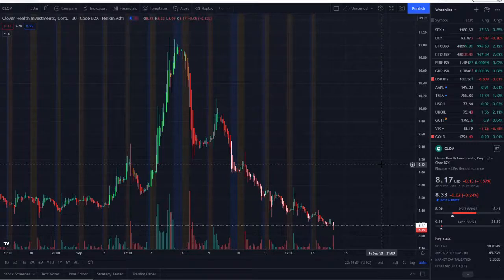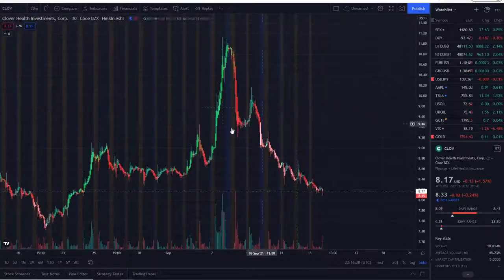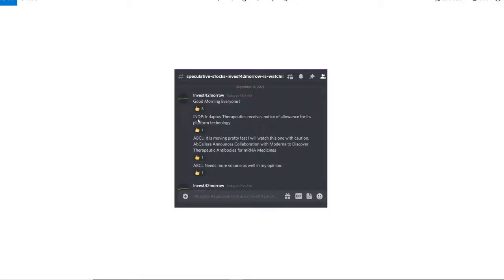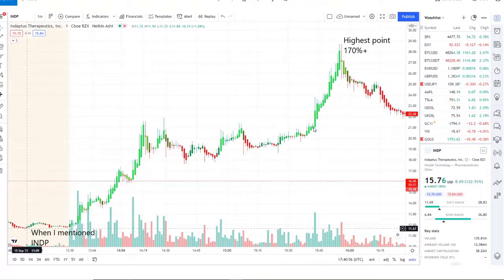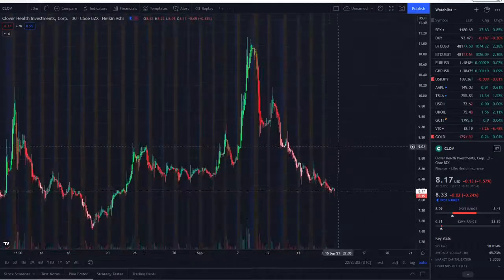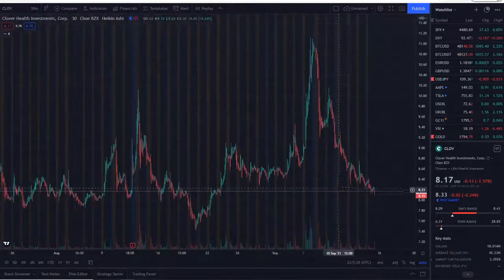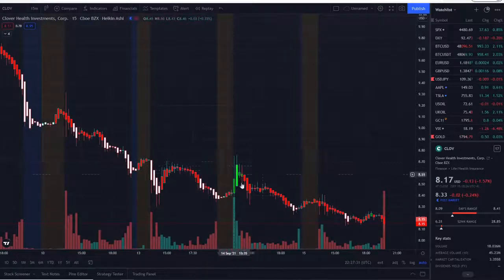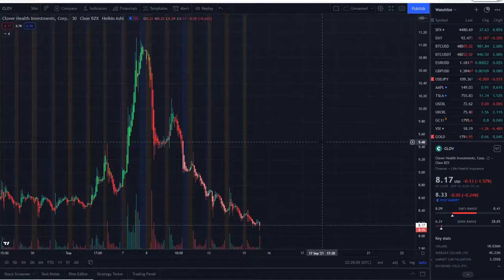CLOVER HEALTH CLOV STOCK | CLOV STOCK SQUEEZE AGAIN? WHY IT FELL LOWER TODAY! 🚀 WATCH ASAP!!! 🔥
CLOVER HEALTH CLOV STOCK | CLOV STOCK SQUEEZE AGAIN? WHY IT EXPLODED TODAY! 🚀 WATCH ASAP!!! 🔥

CLOVER HEALTH CLOV STOCK | WILL CLOV STOCK SHORT SQUEEZE AGAIN? AN OPPORTUNIY YOU WON'T WANT TO MISS

CLOVER HEALTH CLOV STOCK CHART ANALYSIS | CLOV Stock NEXT BIG SQUEEZE!? What I am Doing Now!

CLOVER HEALTH CLOV STOCK CHART ANALYSIS | CLOV Stock NEXT BIG SQUEEZE! Could be The Next AMC GME

Clover Health Stock is getting a lot of attention on the internet as stocks like AMC GME continue to fuel a meme ape army of retail traders to HODL with Diamond Hands. Lets take a quick look at CLOV today as it is up 22% and has potential to break a key resistance area at $16.